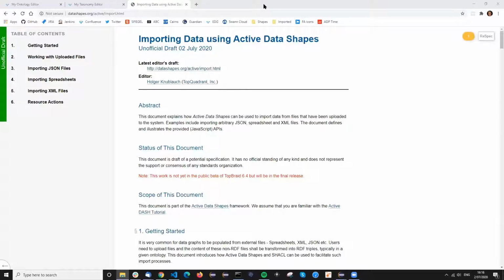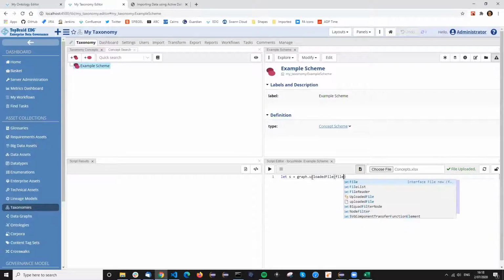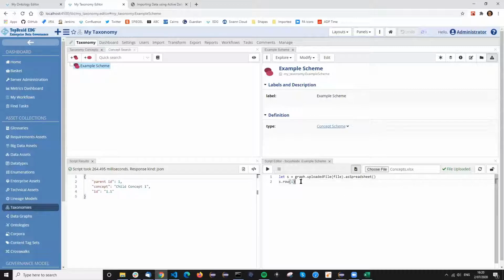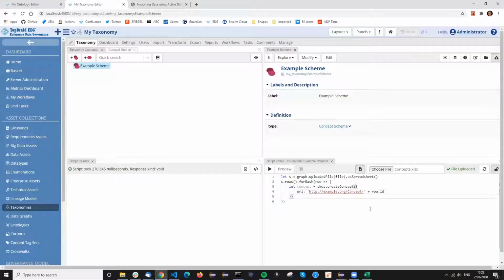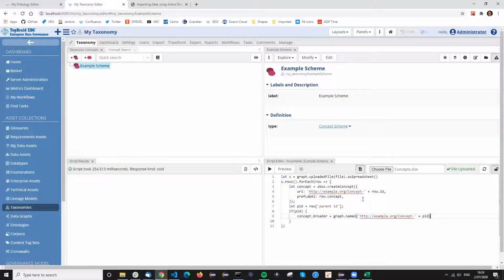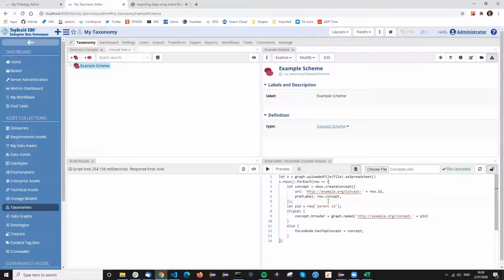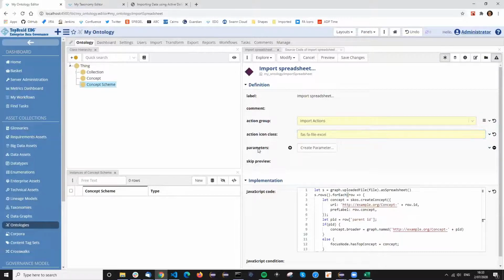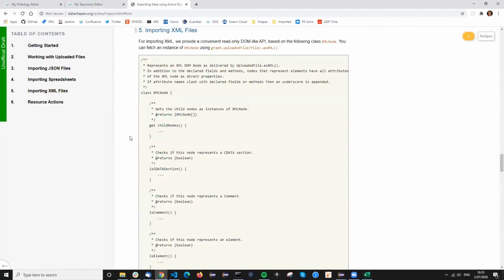Importing Spreadsheet Data into TopBraid EDG using Active Data Shapes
In this video, Holger Knublauch, Principal Engineer, TopQuadrant, demonstrates importing spreadsheet data into TopBraid EDG using Active Data Shapes technology.  TopBraid EDG has many different ways of importing data. Holger shows how and why using Active Data Shapes is the probably most flexible approach.